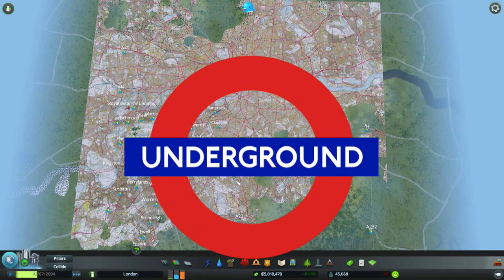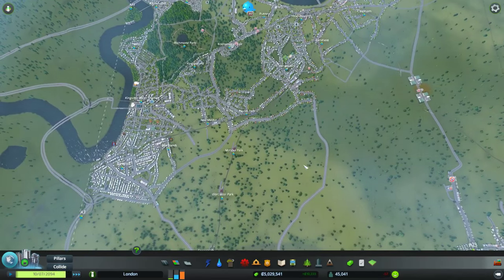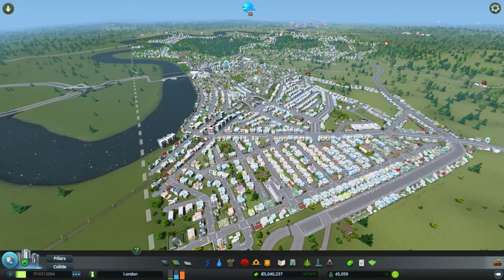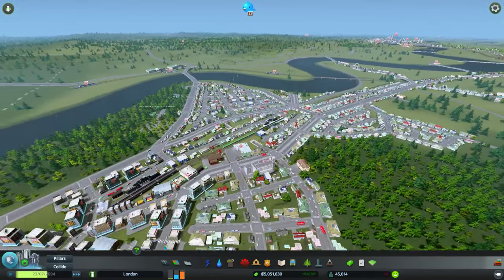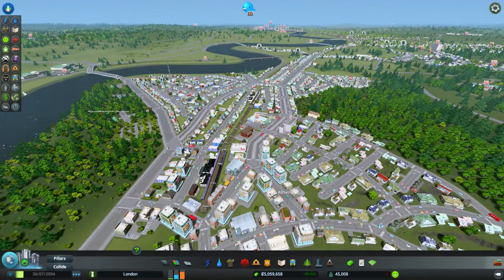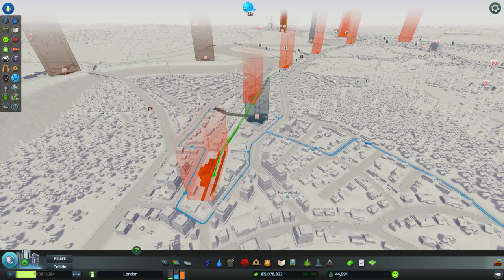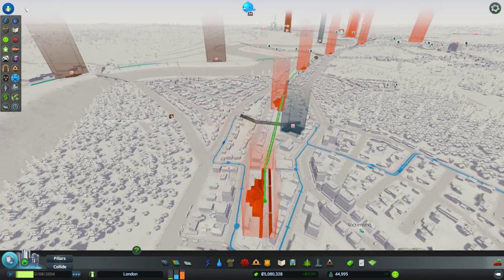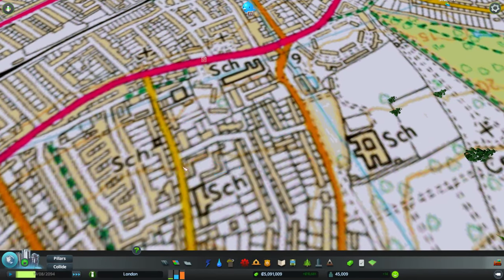Cities: Skylines Building London #24 ►Underground - The District Line◀ Gameplay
A complete and accurate build of London from the map editor upwards! With lots of tips and advice along the way :)

PC Spec
CPU: Intel i5-2320 @3 GHz
RAM: 8GB
GPU: MSI GEFORCE GTX 670  Power Edition Twin Frozr

Main features:

- Water flow simulation: Add new challenges to water services.

End Titles Music:
Tobu - Candyland